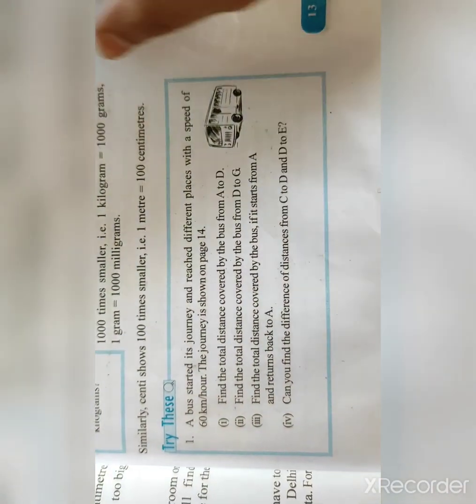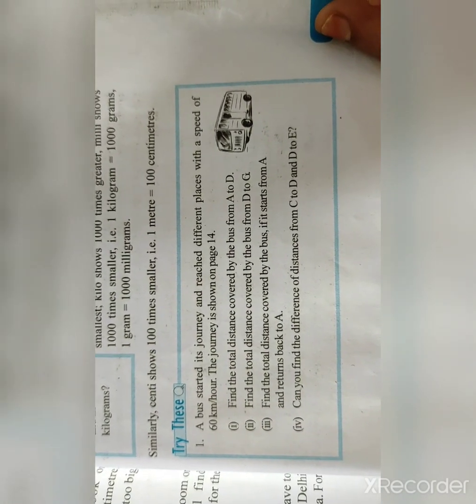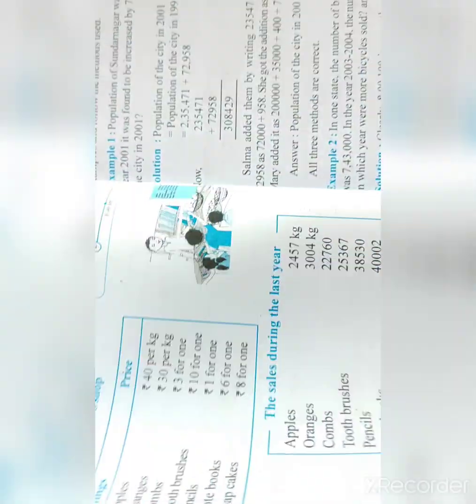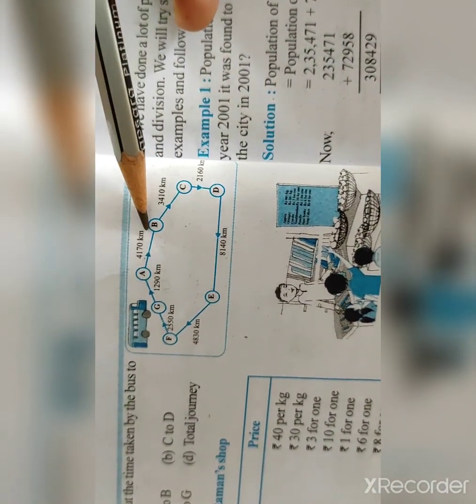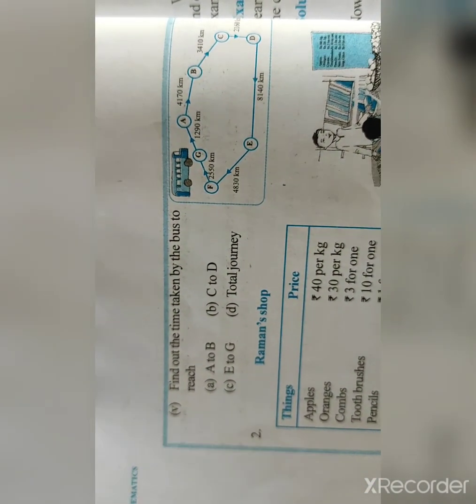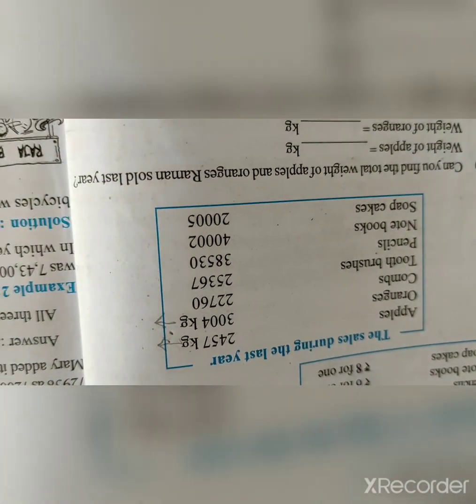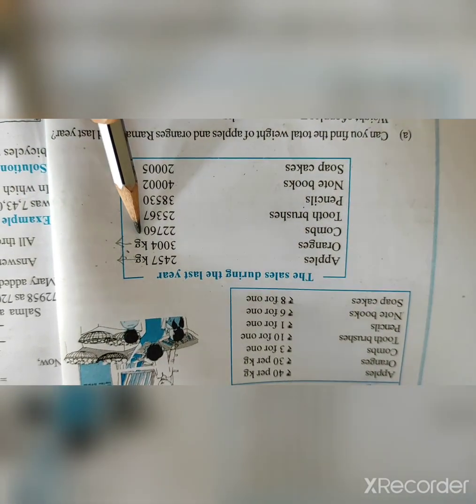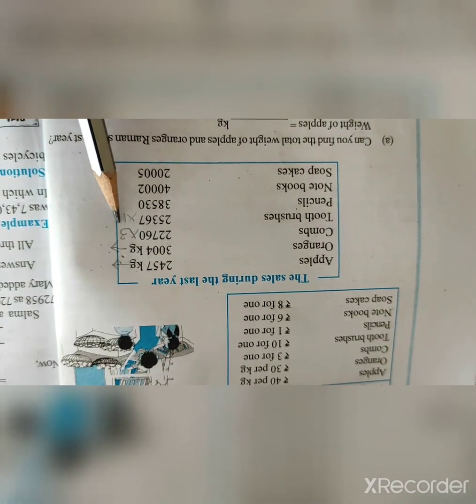Sixth Maths Ch. 1